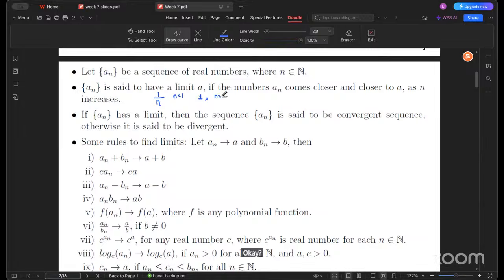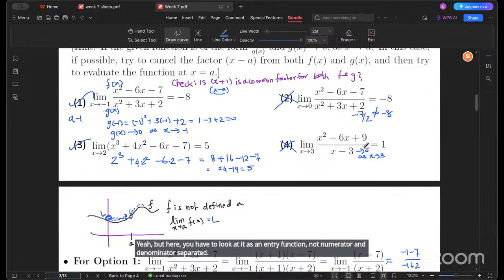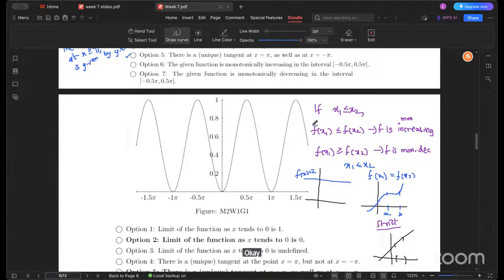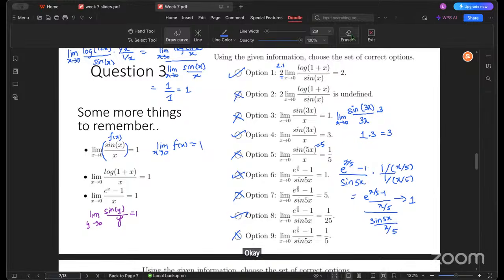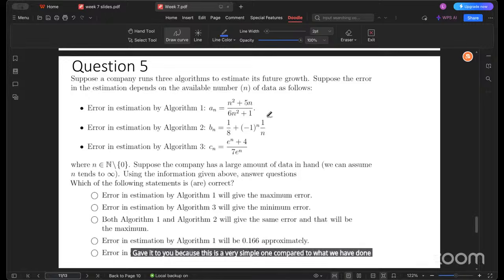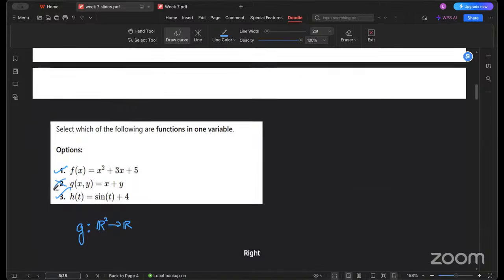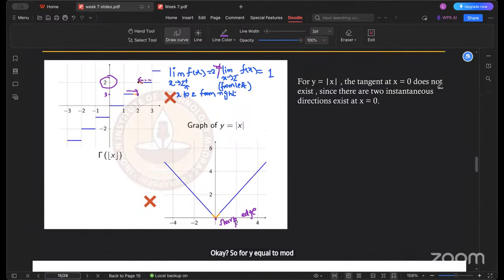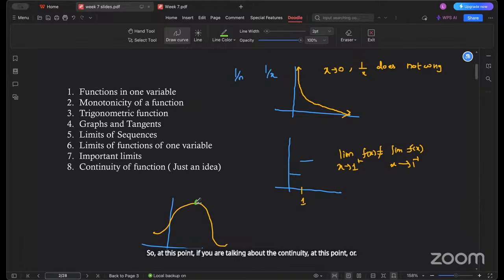Live session - Maths 1